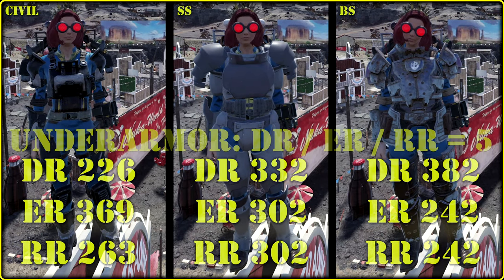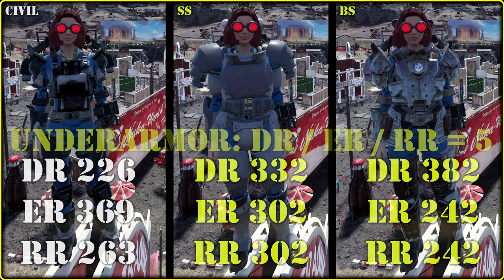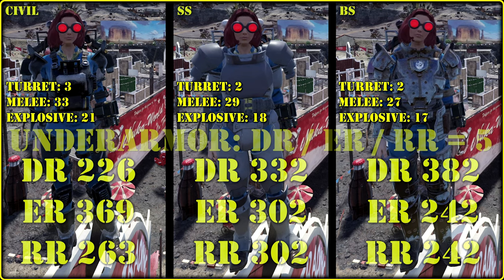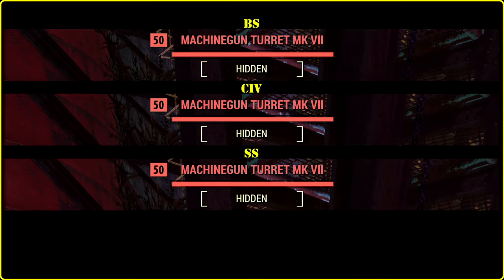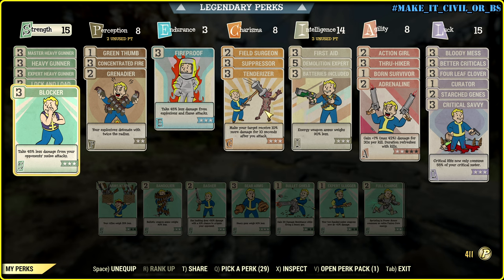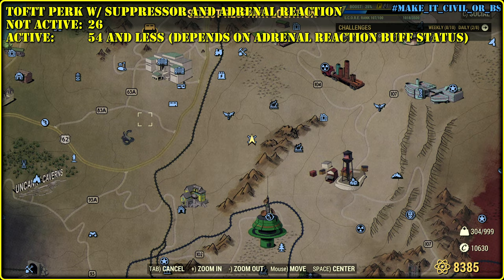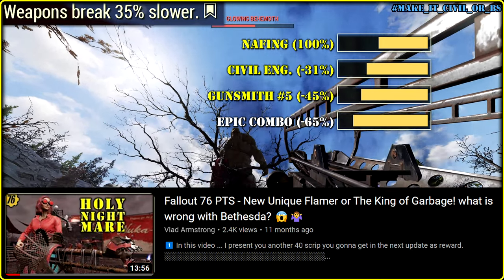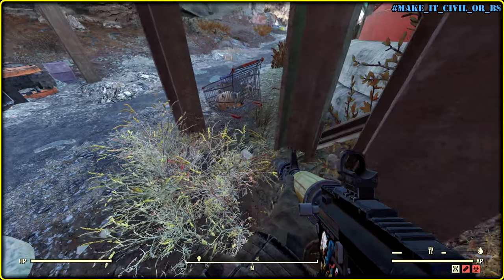Fallout 76 - Breaking Down Civil Engineer Armor | Tests, Comparison with SS / BoS + bonus tests.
1️⃣ In this video ...
a mechanical engineer tries on armor for civil engineers.

3️⃣ Tag Pool
vlad armstrong
fallout 76 civil engineer armor
civil engineer armor
fallout 76 toftt + suppressor
fallout 76 suppressor + tenderizer
fallout 76 best armor
fallout 76 the best armor